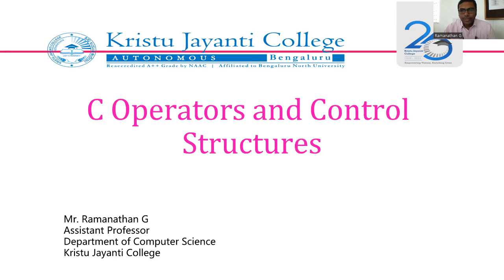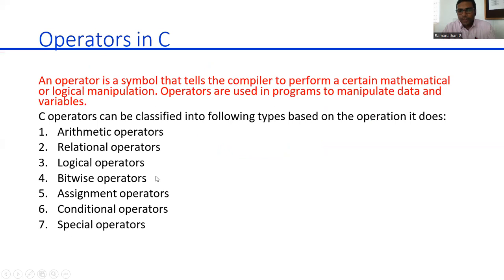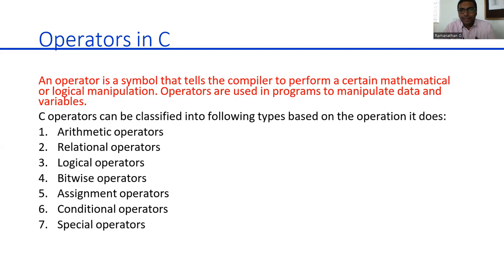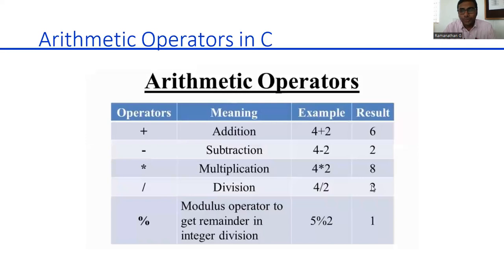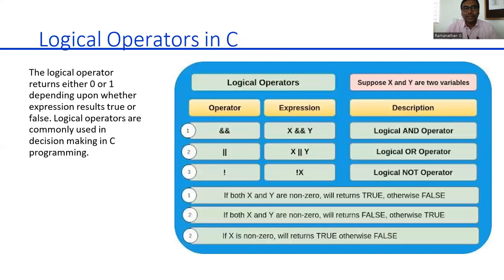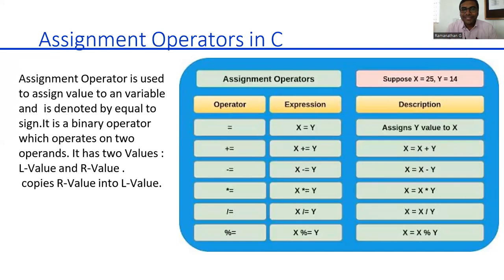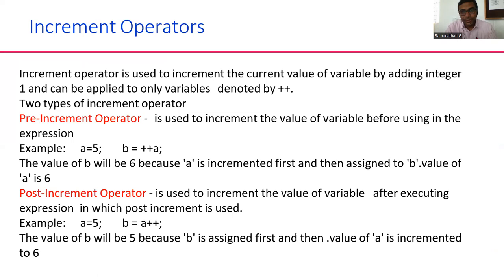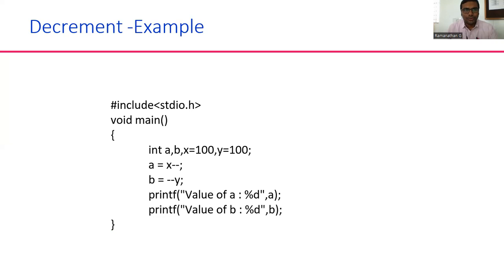C Operators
Ramanathan G
Kristu Jayanti College
Bengaluru